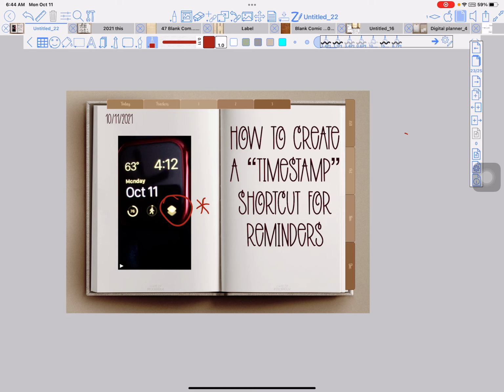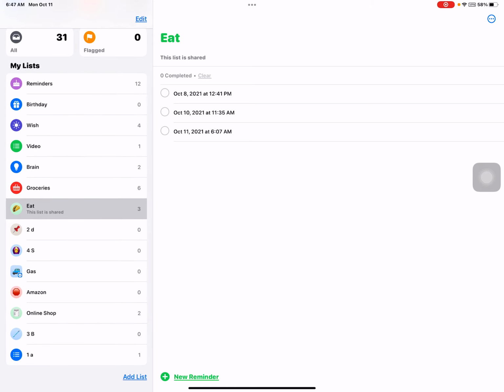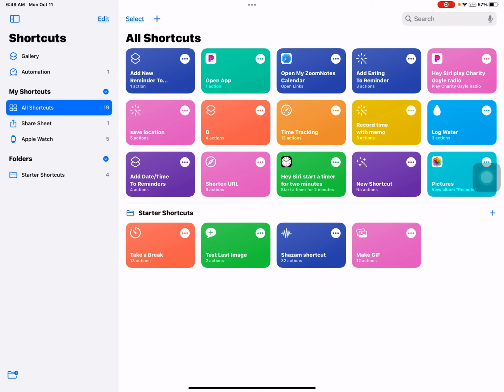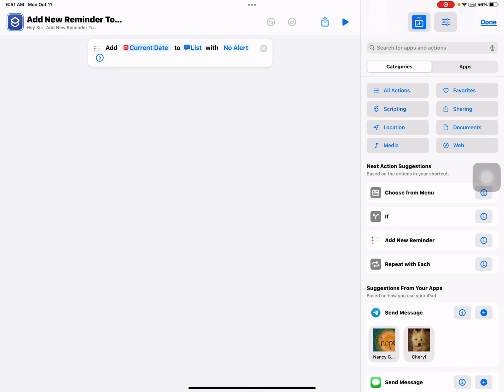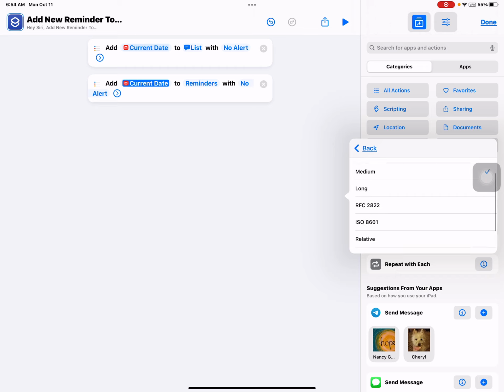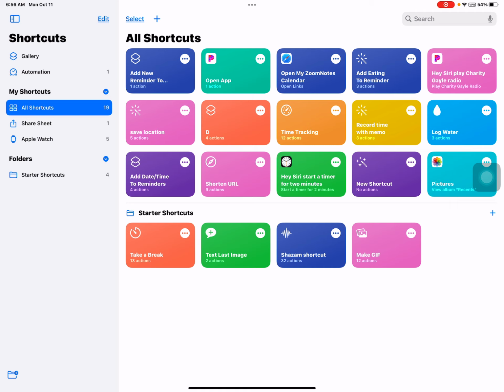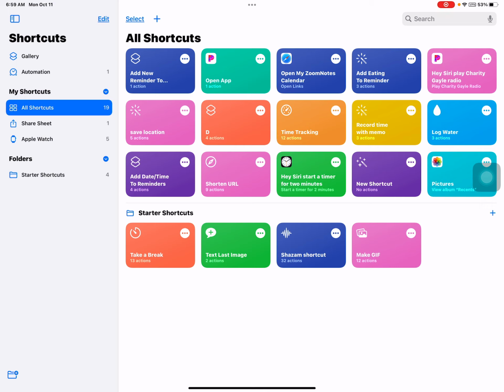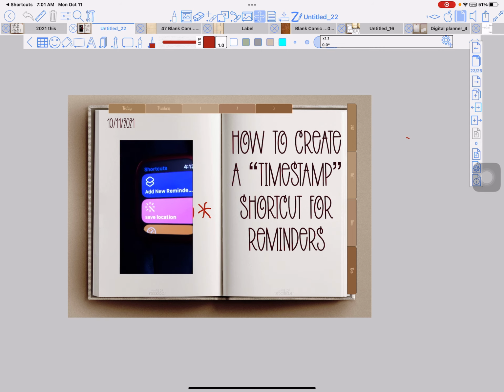Using ZoomNotes- How To Create A “Timestamp” Shortcut For Reminders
Sorry about the sound, it does get better pretty quickly.